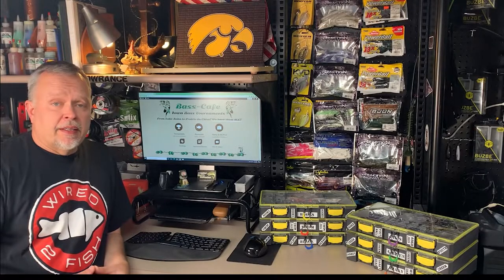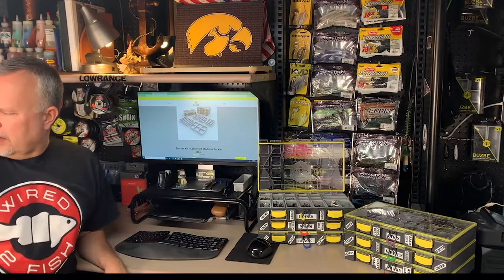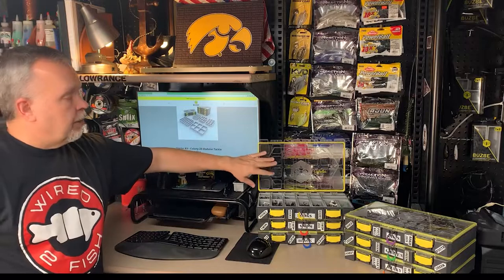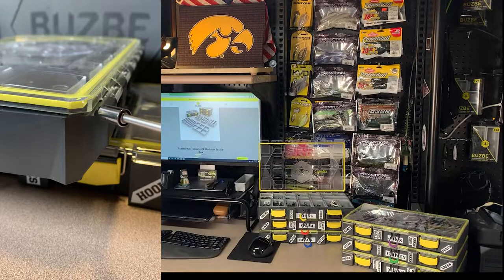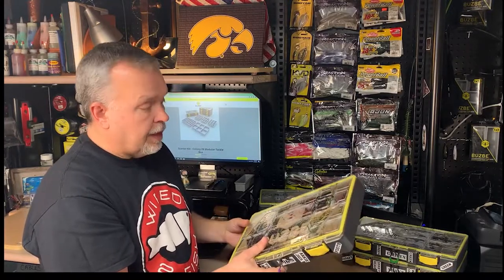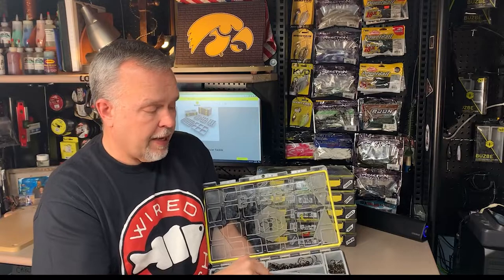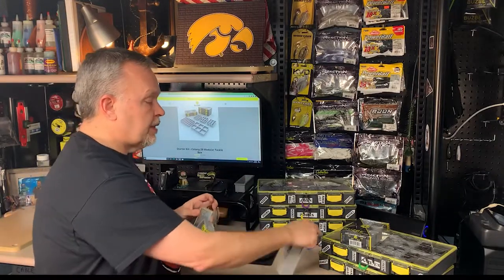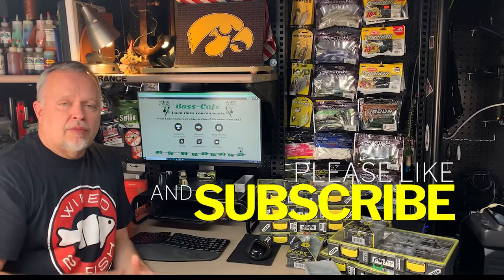Bass Cafe Buzbe Review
The Buzbe tackle management system is new, strong and well thought out.  The Colony 28 package has six boxes and fills the need for most anglers.  The materials are premium and the engineering is outstanding.  But at $50 a box is it all worth it?  After one full bass tournament fishing year we review the Buzbe tackle management system.